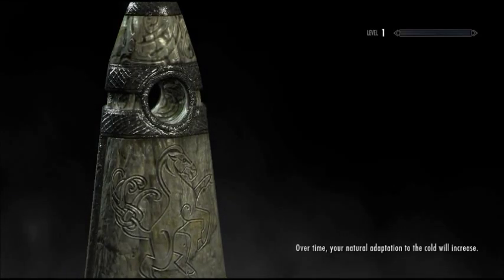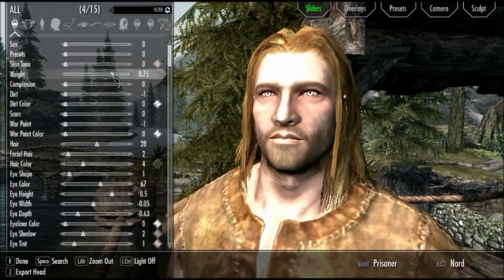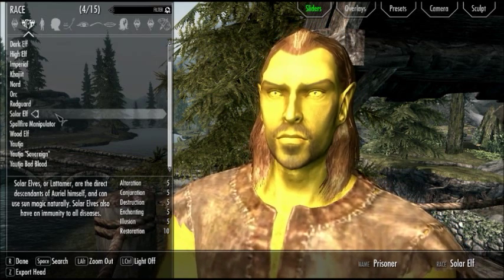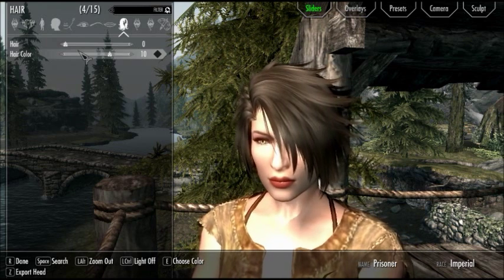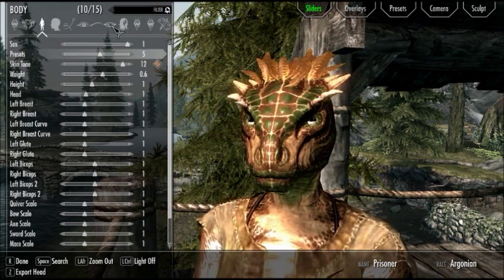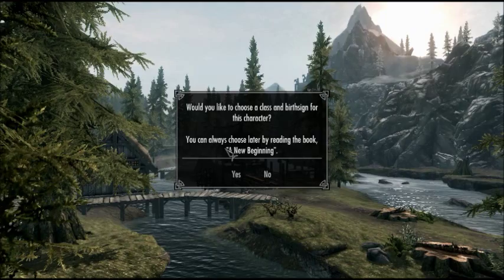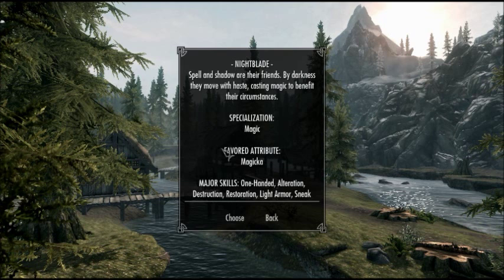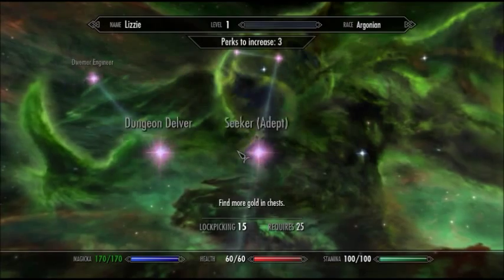The Elder Scrolls: Skyrim Character Creation Mods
This episode follows the creation of Lizzie, the Argonian. We will see the version hair and eye options included with Apachi Hair Styles and the Eyes of Beauty Mods.